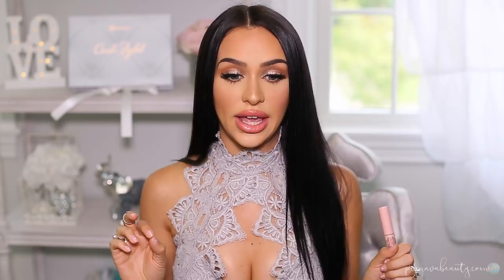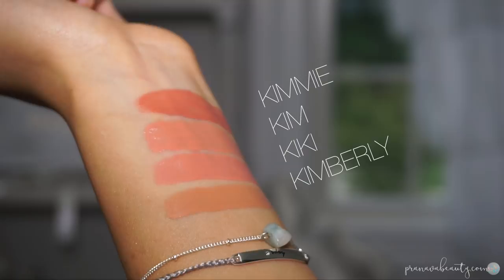KKW x KYLIE COSMETICS REVIEW | Carli Bybel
Thumbs up for more first impression videos!!

*To be honest i'm not sure if this  launched as a full collection or individuals or both! But I am sure they will be bringing it back soon :) Will update you when I hear any new info! XO

Hi my loves!! Today I am trying out the new KKW x KYLIE COSMETICS collaboration!! I swatched them for you on snapchat when I first received them 2 weeks (or so) ago. I really really love the formula for these! The first two were definitely my favorite but I know I would wear all of them again. What do you guys think? Did you pick this collab up? I am not sure if they were sold as singles - so if so you know my personal favorites ;) If not then honestly I would say go for it. You can never go wrong with nude shades! They are for sure my favorite tones to wear on a daily basis. I hope this video was helpful for anyone interested in buying these. I will keep you posted on the restock in the video description! XOXO Carli

Seen on Me:
Gray bodysuit (as CUTE as it looks in this video - the wire in the top is so messed up that I could never wear this shirt out publicly :( I also had to tie the top with a rubber band to keep it up right. So although it looks pretty - I would never want to say go buy it and you end up as unhappy as I was!! XO) It is from Missguided